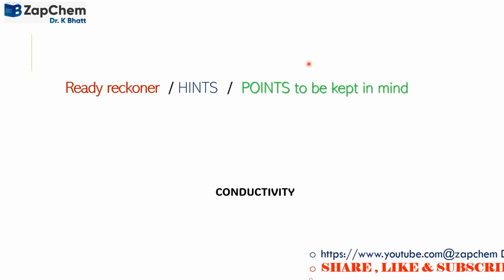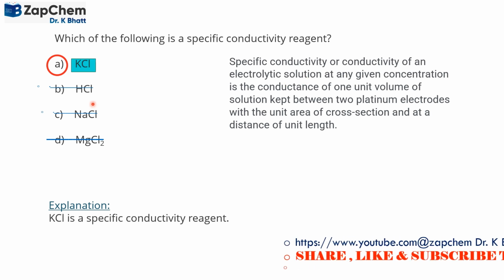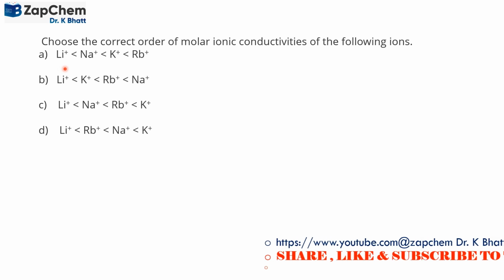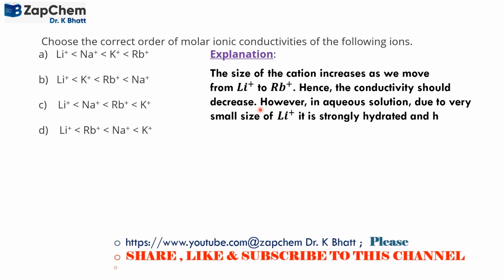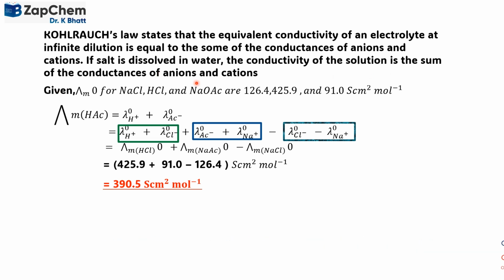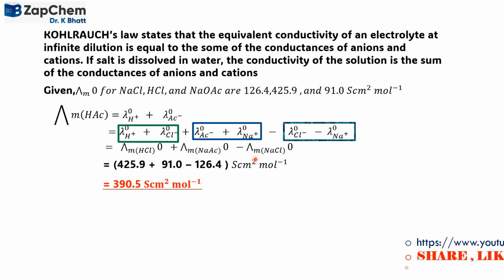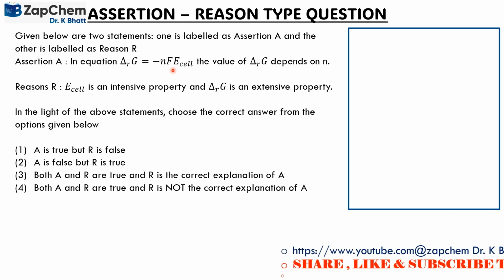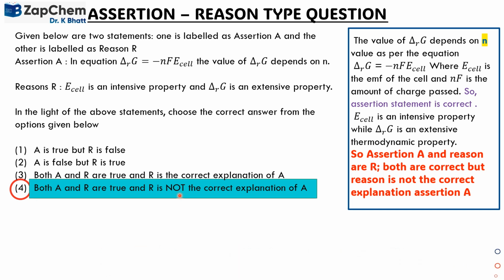CHEMISTRY viralvideo physicalchemistry electrochemistry practicequestions conductance neet